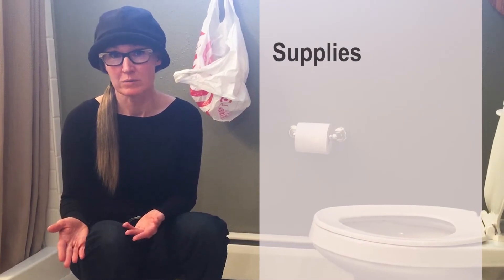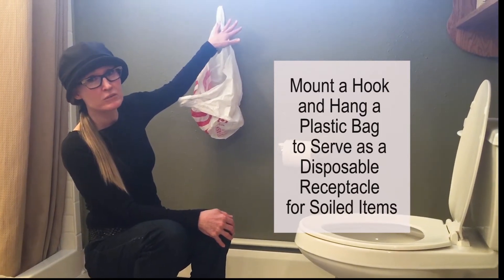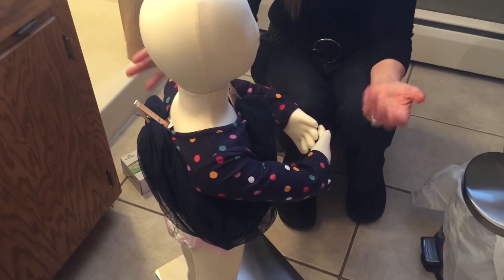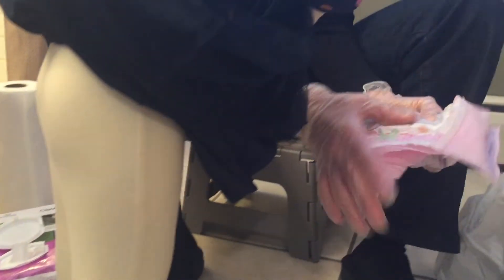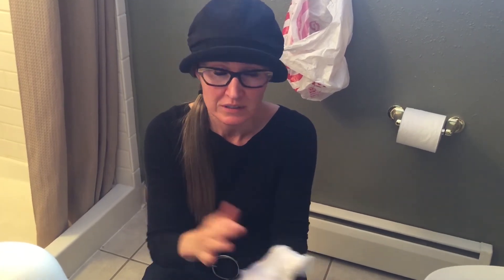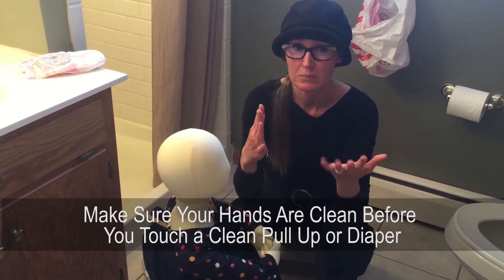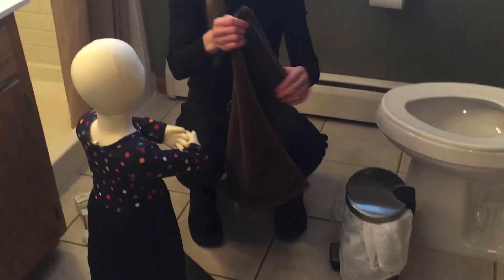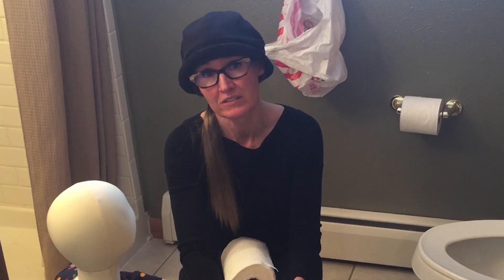Standing Diapering Procedure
Learn how to do a standing diapering procedure and teach toddlers early self-help and toileting skills.